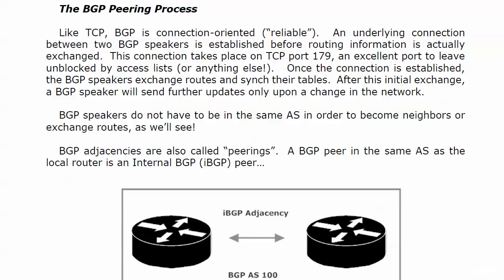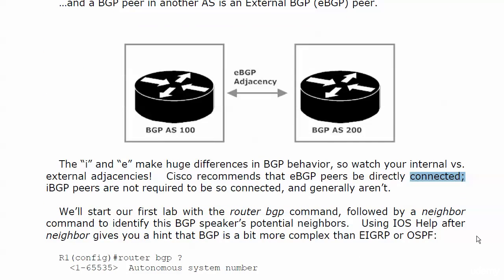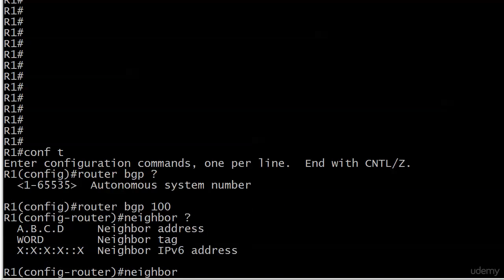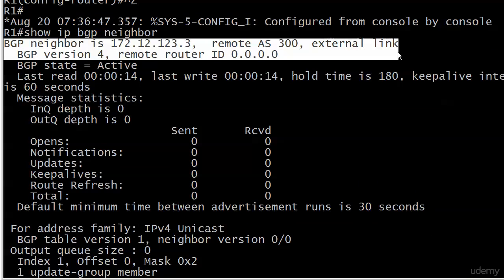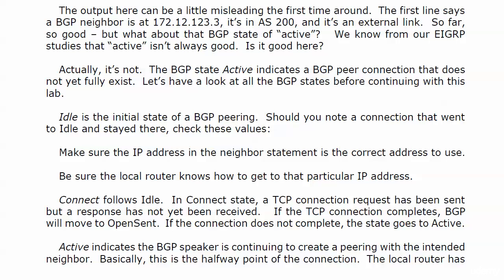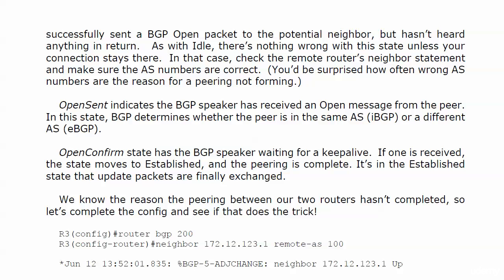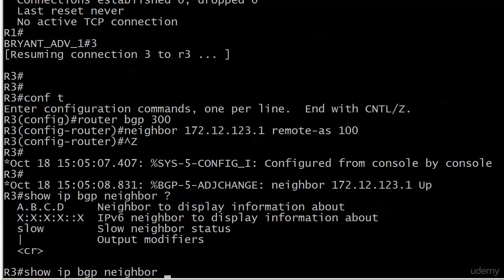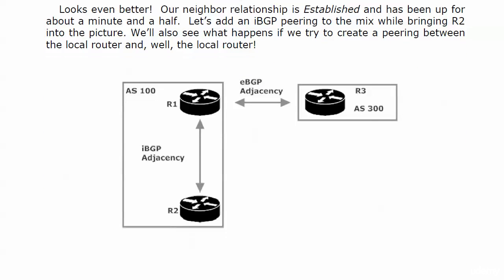187 BGP 2 External BGP Peerings